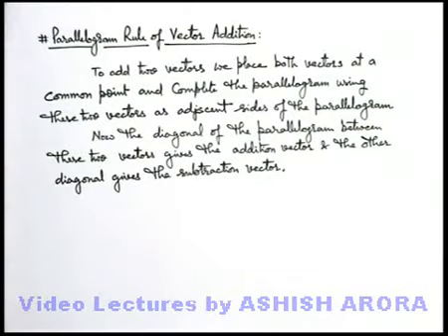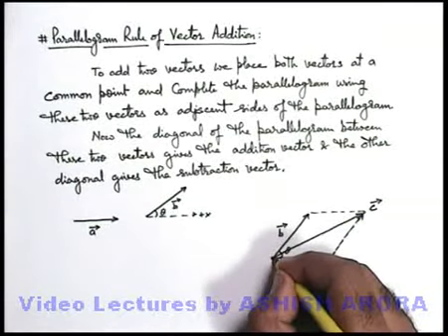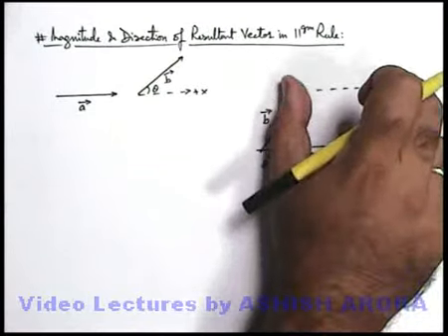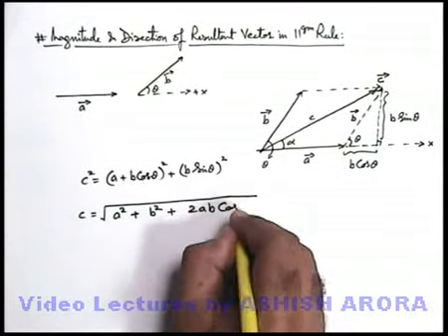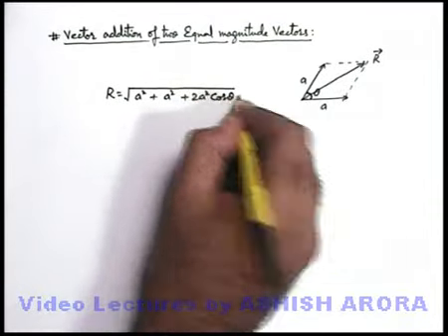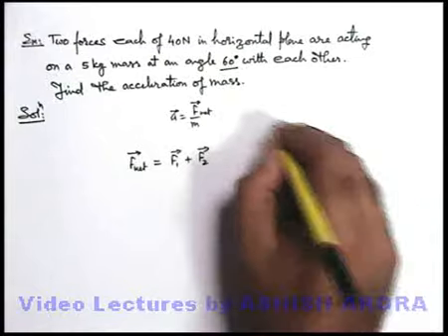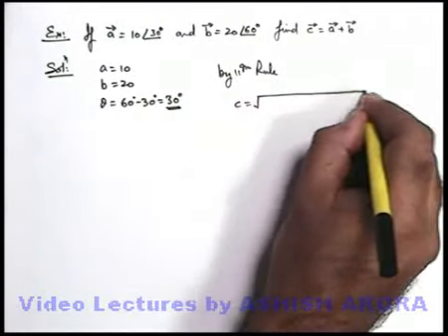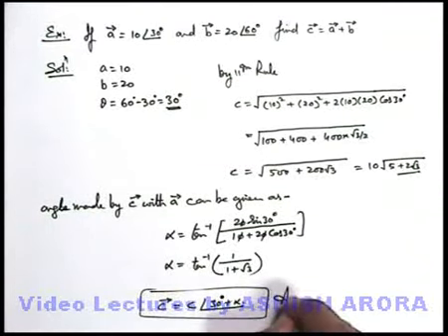Class 11 Physics | Basics of Vectors | #9 Parallelogram Rule of Vector Addition| For JEE & NEET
PG Concept Video | Basics of Vectors | Parallelogram Rule of Vector Addition by Ashish Arora

Students can watch all concept videos of class 11 Basics of Vectors for jee & neet in proper sequence through PG channel playlist.